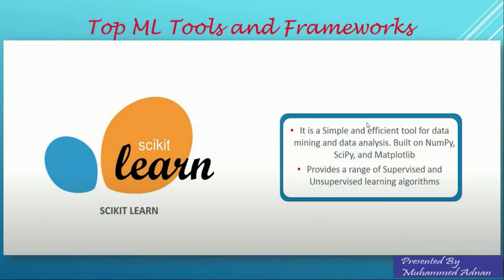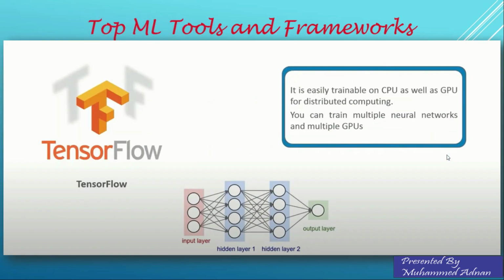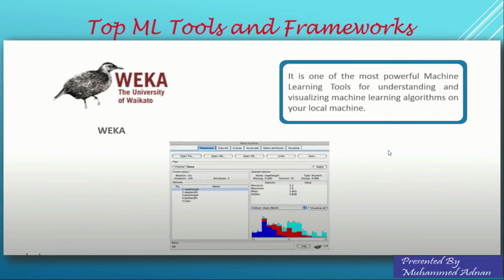ML Tool and Framework part1